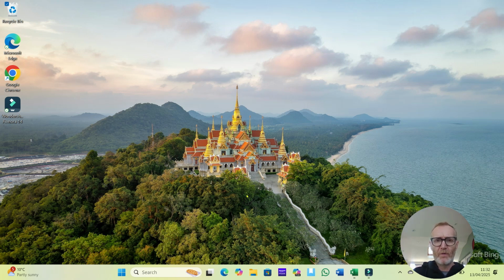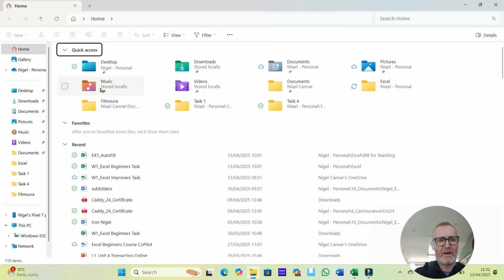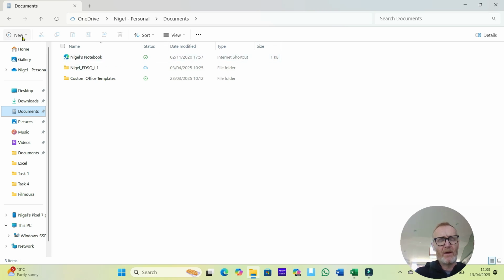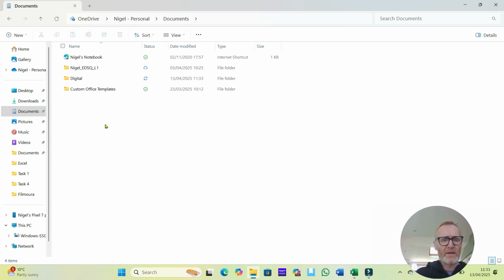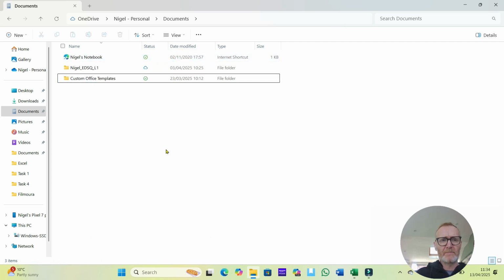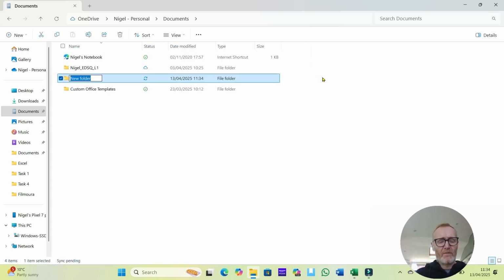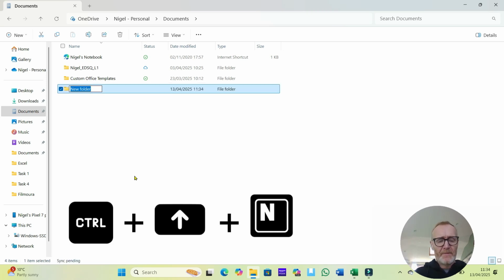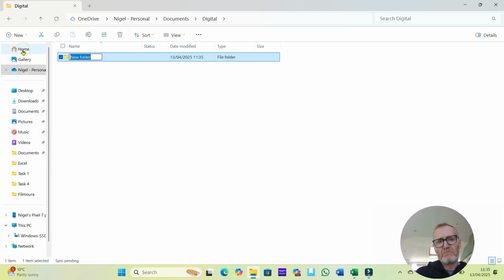Creating Folders Windows 11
This short video shows you how to create folders within Windows File Explorer.